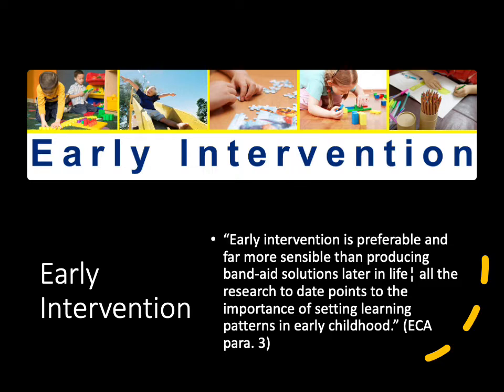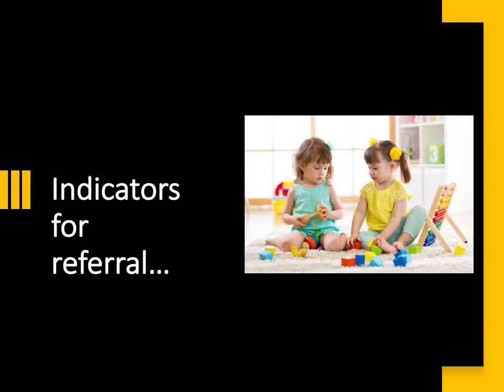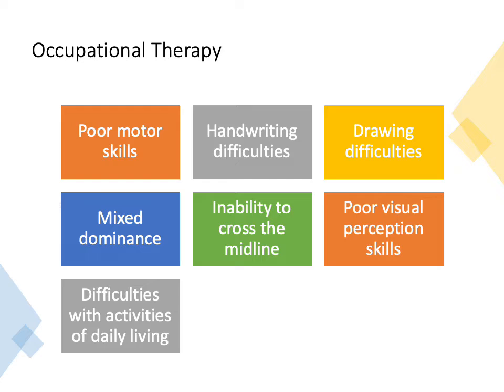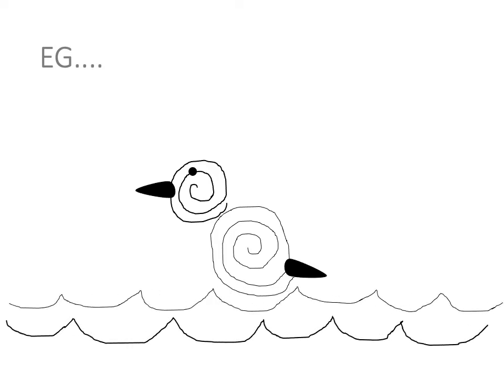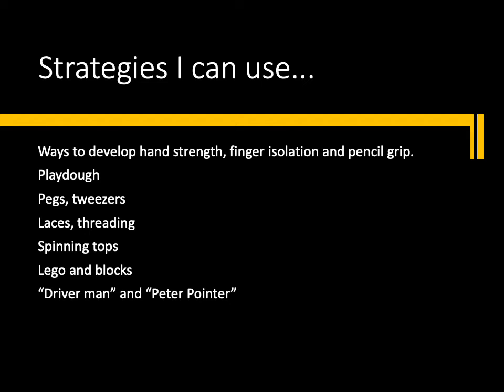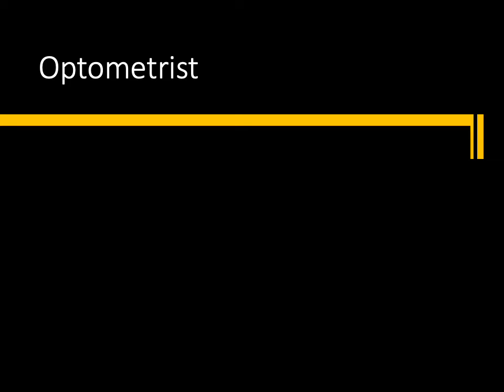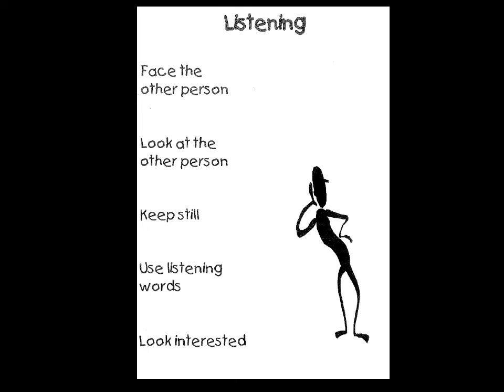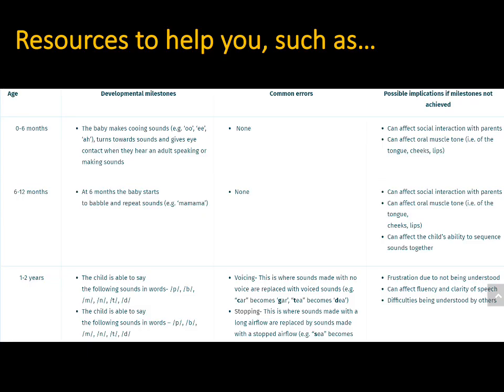Week 11 lecture